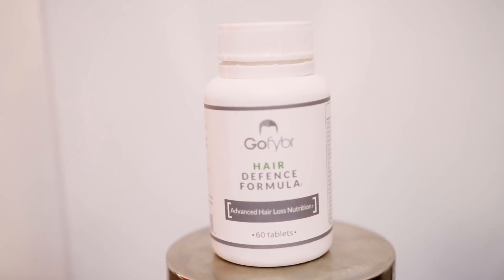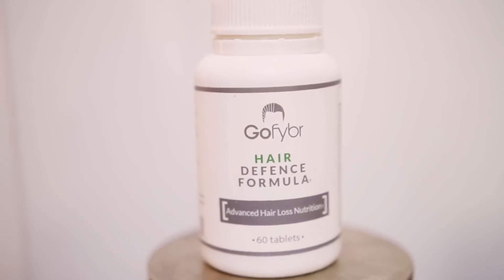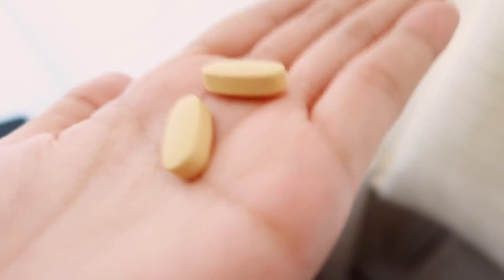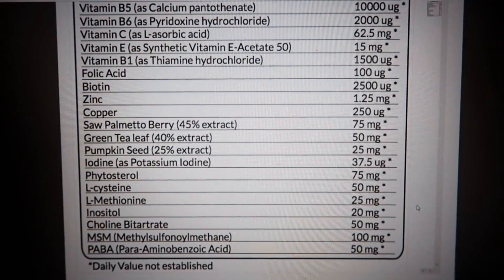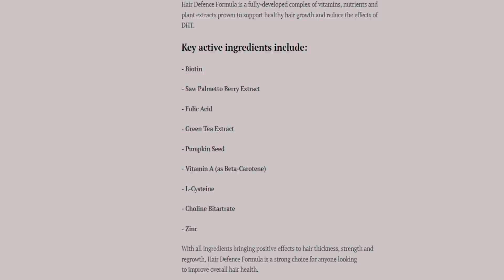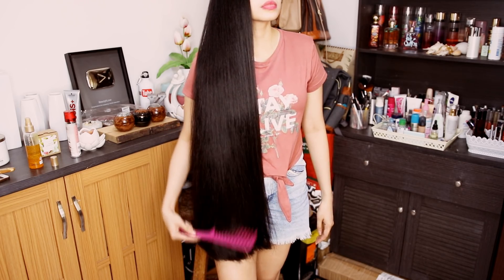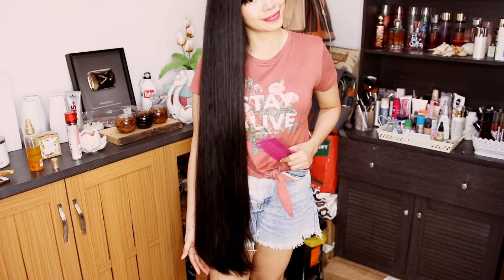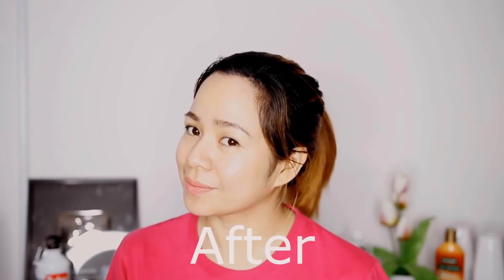Hair Vitamins For Hair Growth & Preventing Hair Loss & A Quick Fix To Bald Spots & Thin Roots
As requested here is the hair vitamins that I’m taking to grow out my hair.